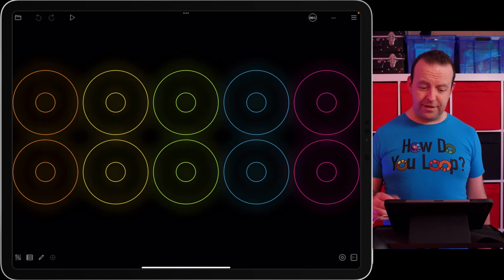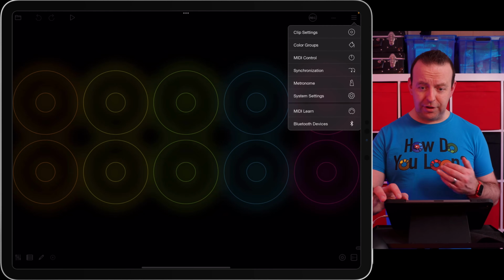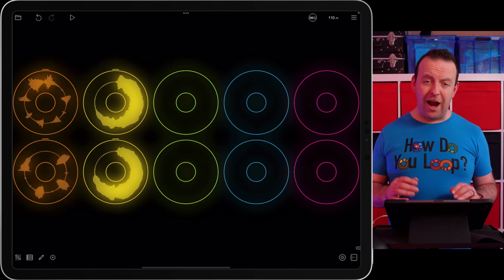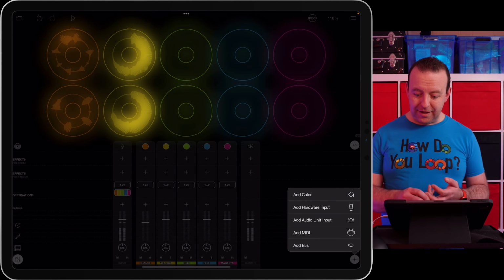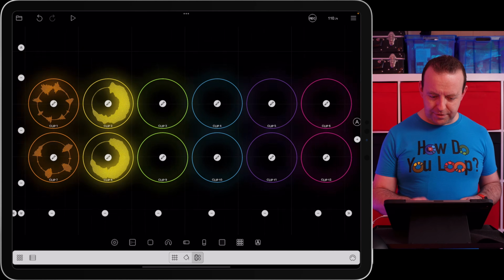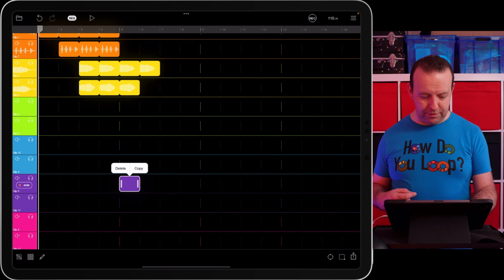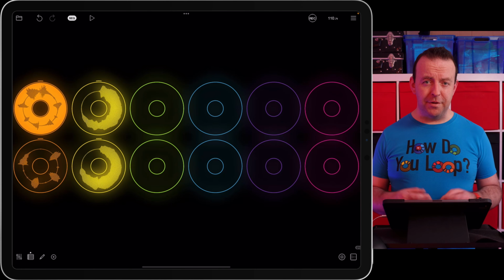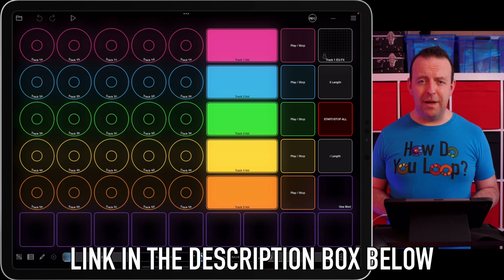Is Loopy Pro the BEST Music Production Tool for Beginners?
. In this video, I take you through the game changing app Loopy Pro, where things are and how to use it. This Loopy Pro tutorial is the first in a series.

Loopy Pro is a friendly loop station and DAW for iOS and macOS, with an infinitely customisable workspace. Loopy Pro has a fully-featured mixer and Audio Unit/VST host, with multi-channel audio routing, sends and buses, resampling and advanced MIDI routing options, a multi-track sequencer for production and full set automation. Record your actions, then run your set fully hands-free, or save it for production later..

It is a highly configurable looper and clip-launcher, with unlimited tracks, sophisticated and flexible grouping/sectioning and automation.
If you can dream it, you can do it. But is it the ultimate in creative freedom?

RECUT -  How much time do you spend
removing silence from your videos?
Recut can do that for you.
Recut is a Mac app that automatically edits your videos by cutting out silence.